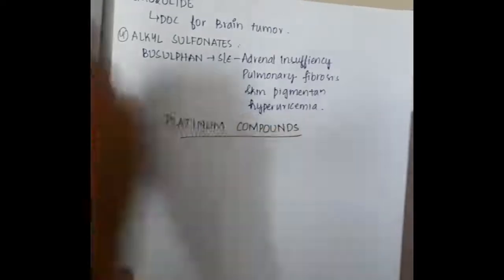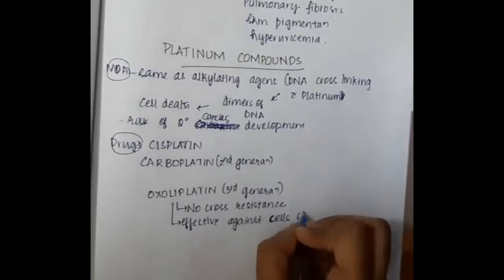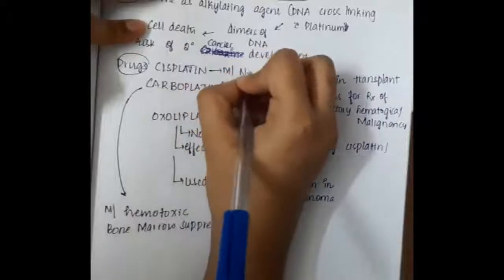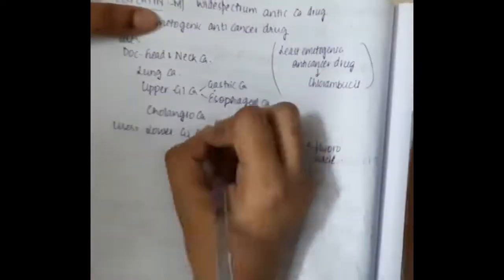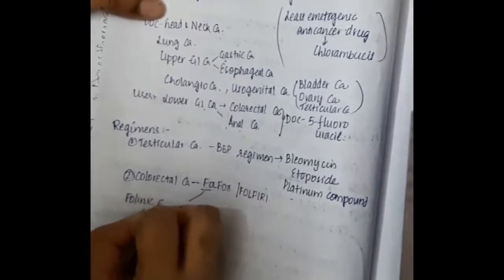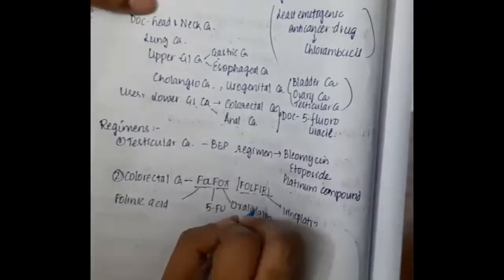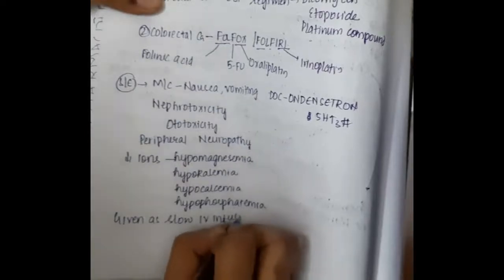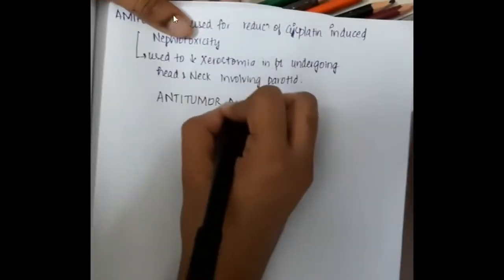platinum compounds mp4 || Pharmacology